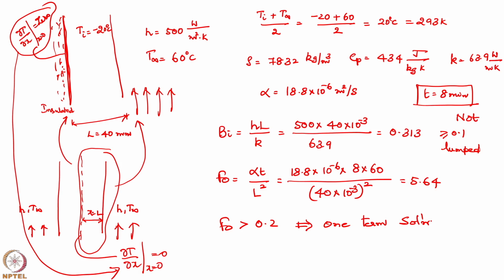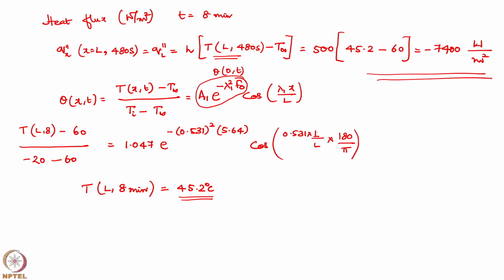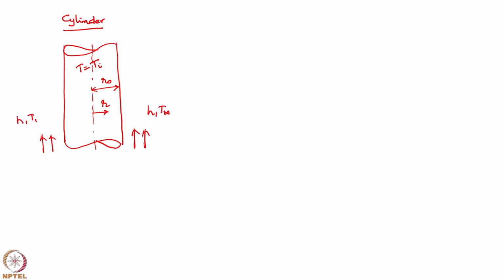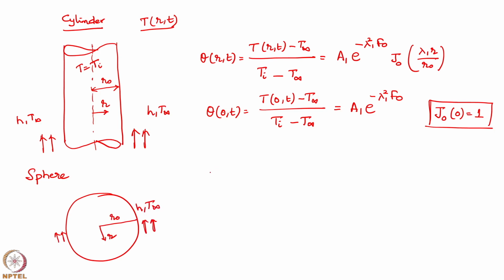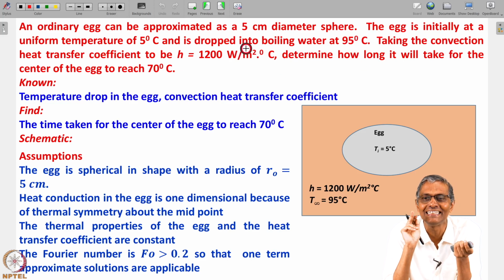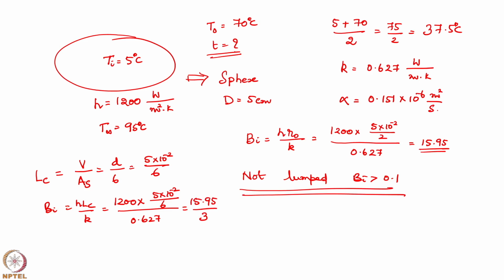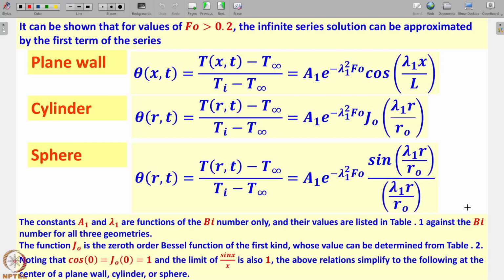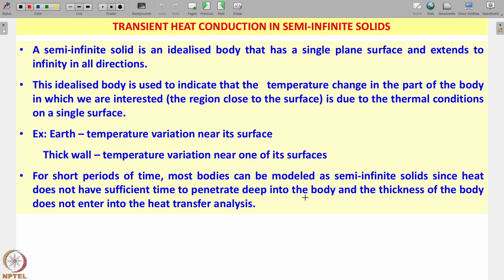Week 4: Lecture 17: First term approximation solution for radial systems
Lecture 17: First term approximation solution for radial systems